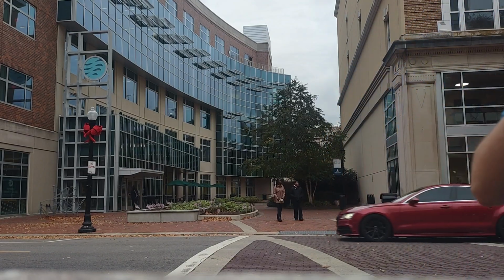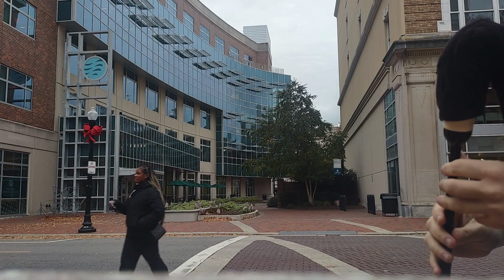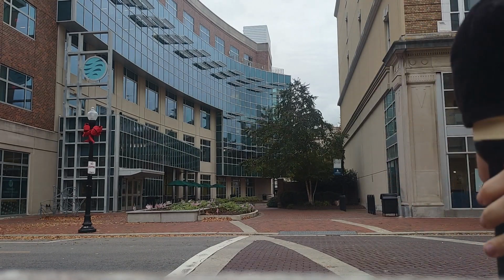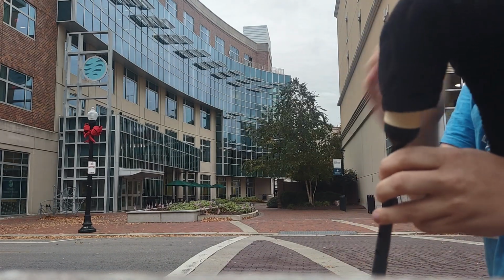calibrating, tuning, and playing the bagpipes